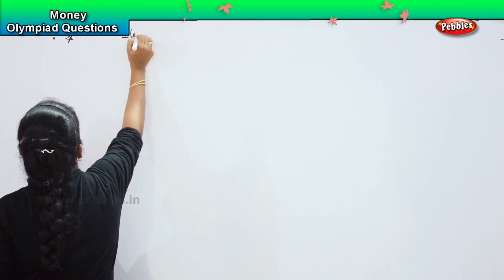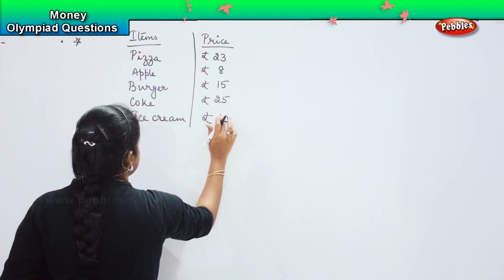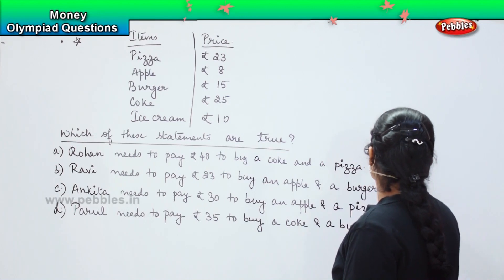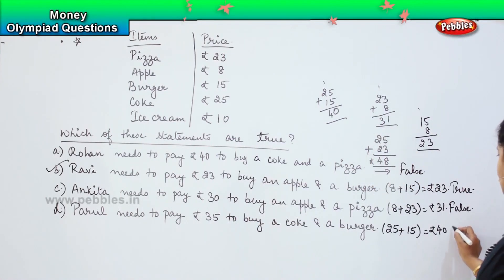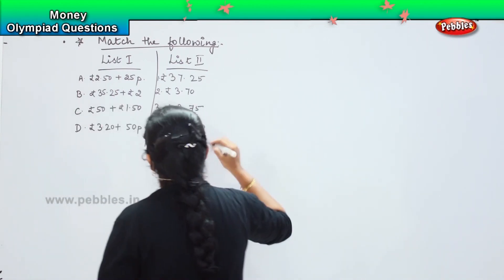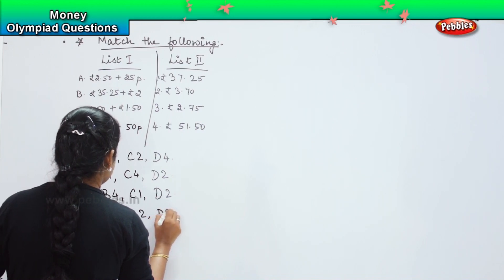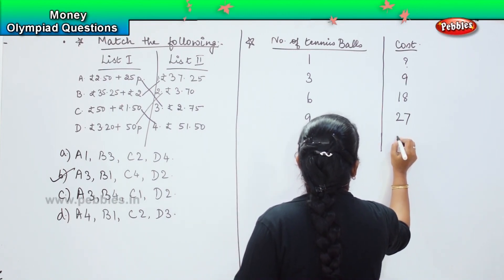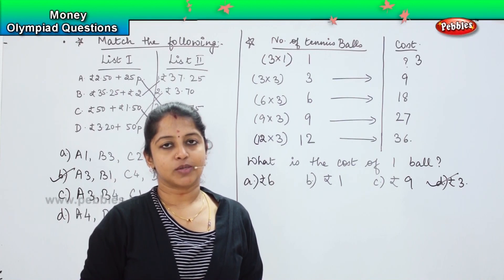2nd standard CBSE Maths olympiad | Money - Olympiad Question - 5